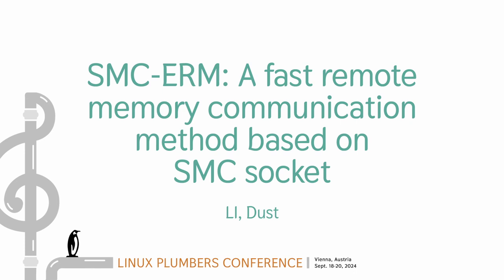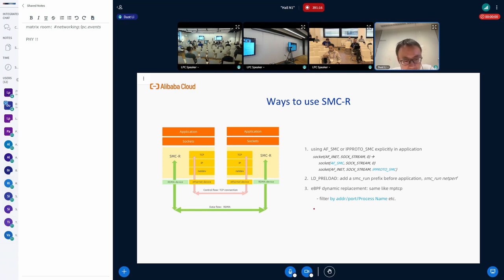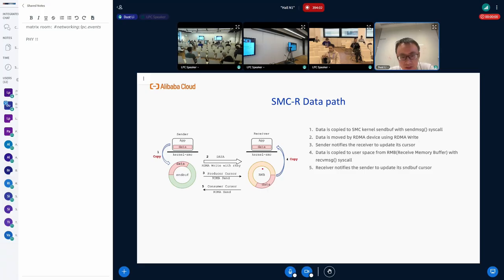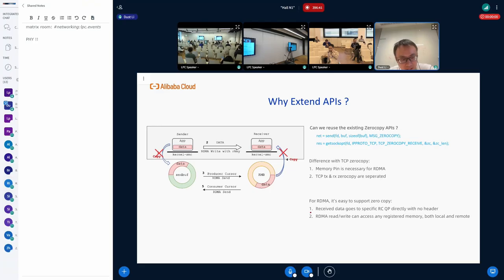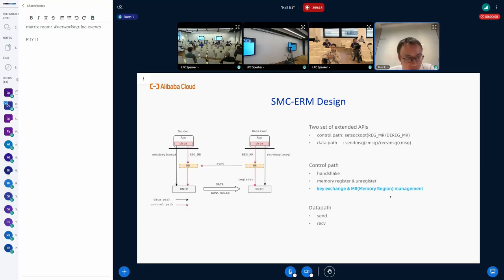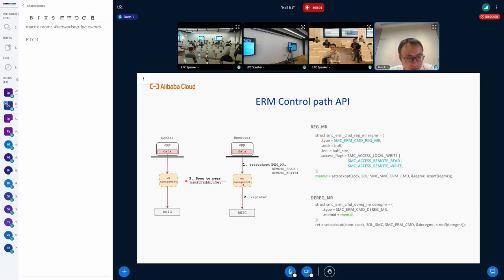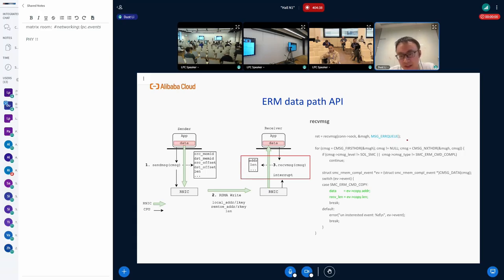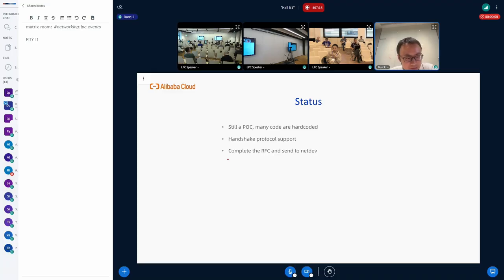SMC-ERM: A fast remote memory communication method based onSMC socket - LI, Dust